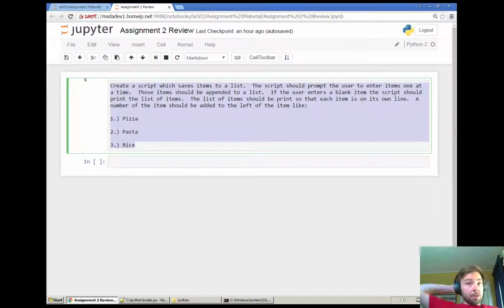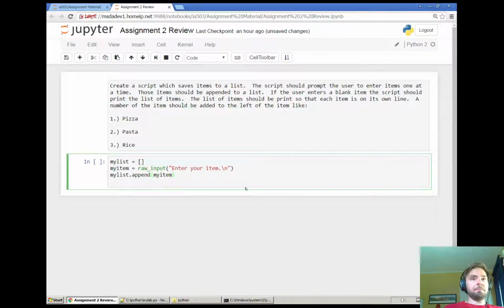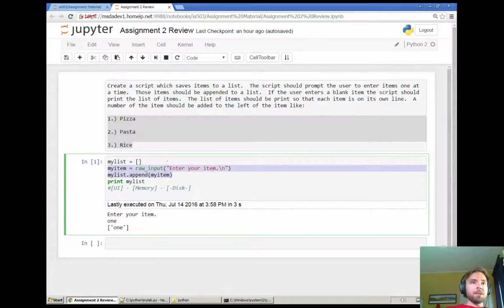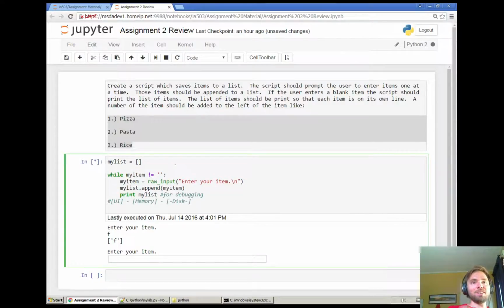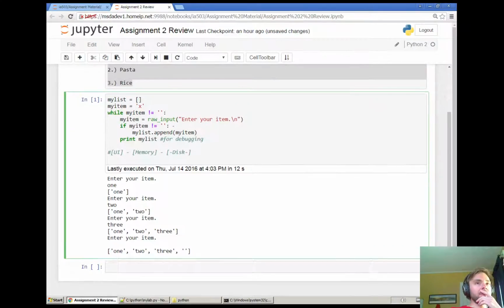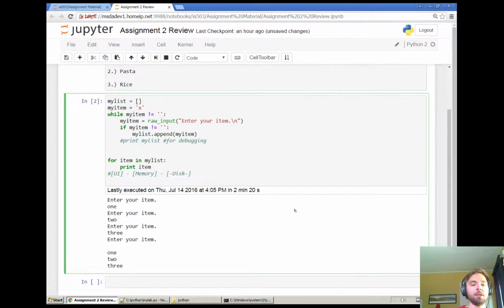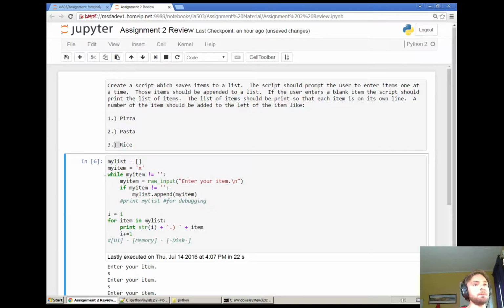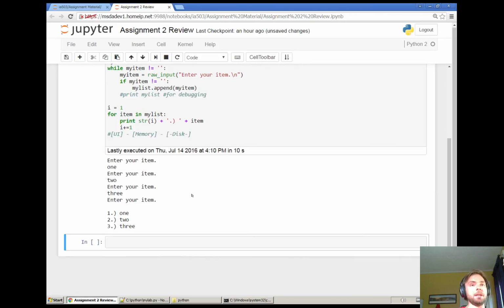Assignment 2 Review